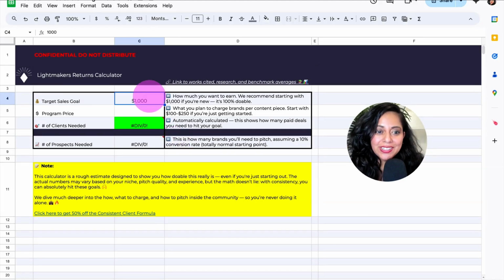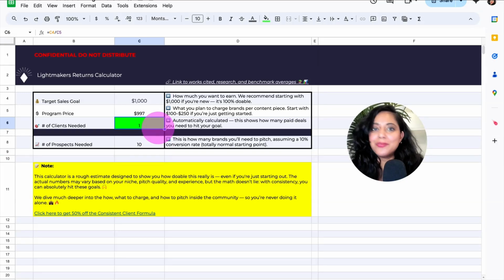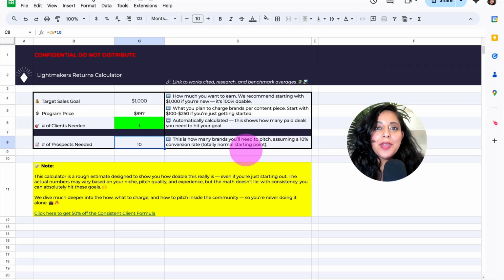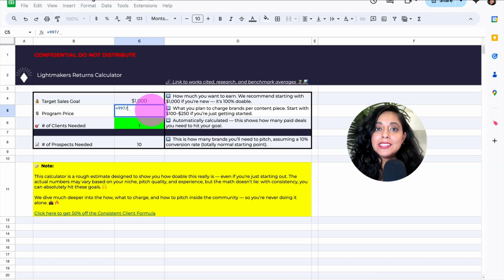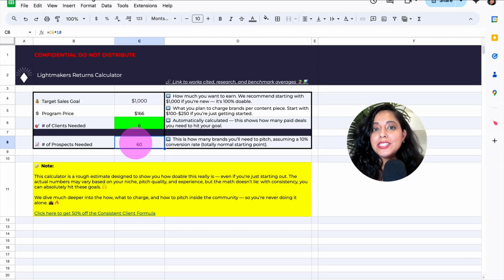How Many Clients Do You REALLY Need? | Free Client Calculator Tutorial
Want to know exactly how many clients you need to hit your income goals? 💡
In this video, I’ll walk you through our FREE Client Calculator (inside the Lightmakers Free Resource Bundle) so you can see how simple it is to map your sales goals → into real client numbers.

You’ll also learn:
✨ The 10:1 prospect-to-client rule (and why it works)
✨ How to factor in payment plans (and calculate real cash collected)
✨ Why automation is the secret to selling every single day
✨ The #1 mistake most new coaches + creators make with ads

📍 I’m Karen Diaz, founder of Lightmakers. I’ve sold over $111M in sales, worked with 87% of the Fortune 500, and spent 15+ years helping everyone from Fortune 10 execs to solopreneurs build consistent revenue systems.

🚀 Ready to build your own client flow?

Let’s make client consistency your new normal. ✨